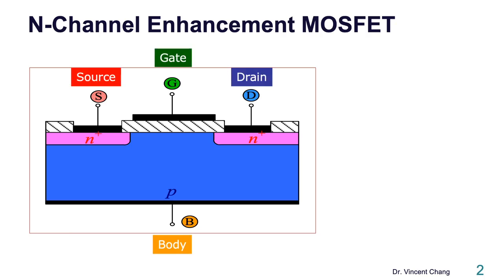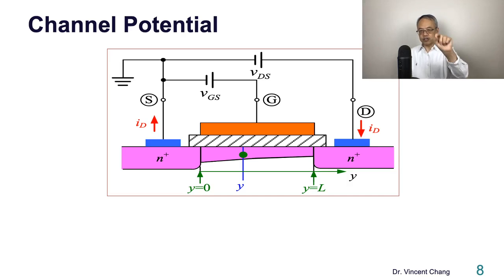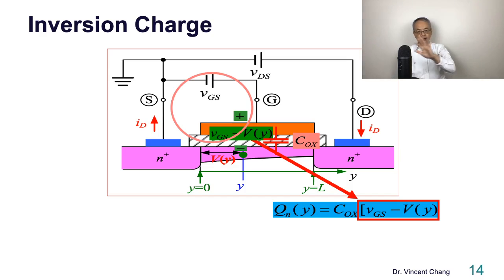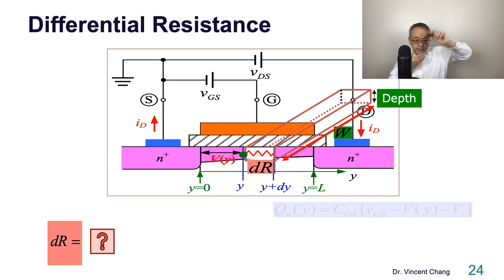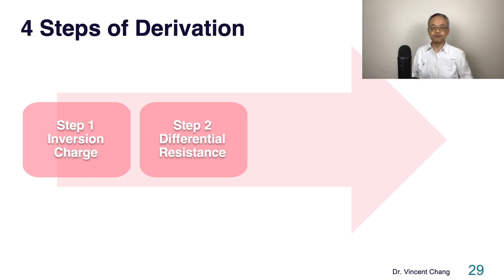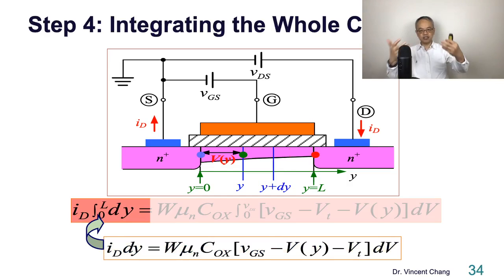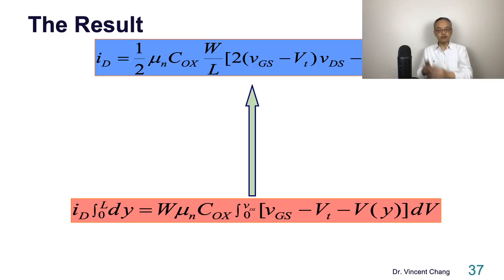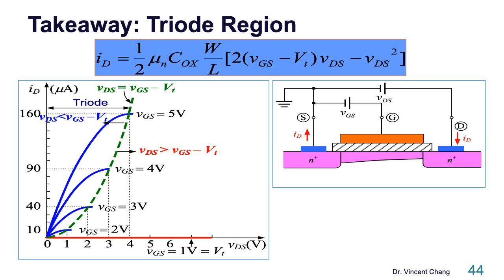MOSFET: Current-Voltage Characteristics (2): Derivation Explained